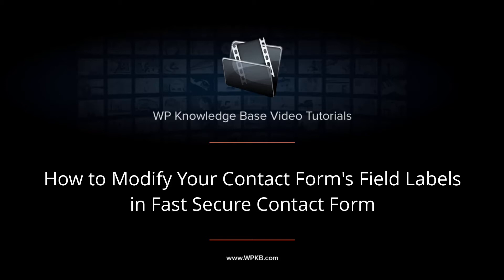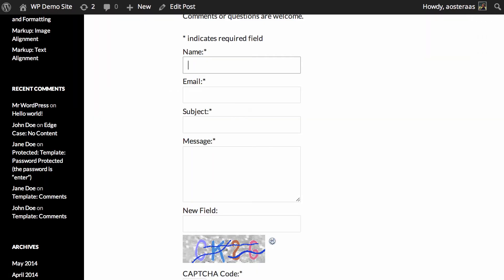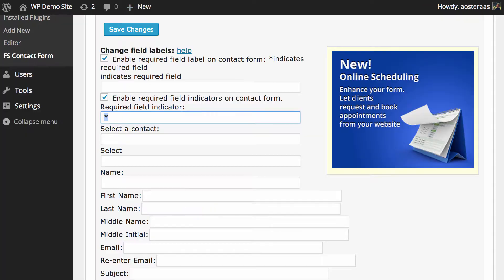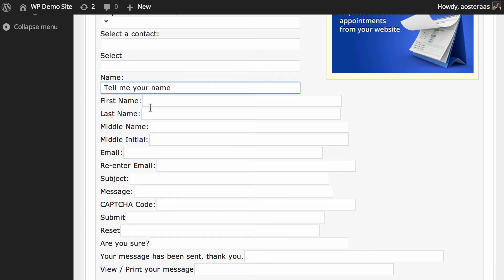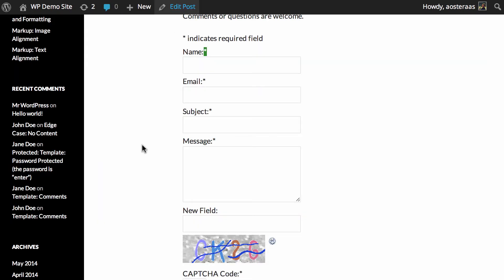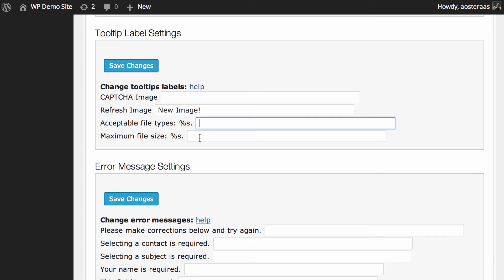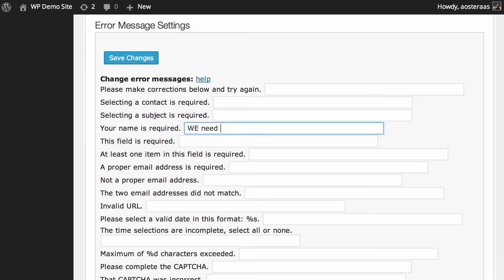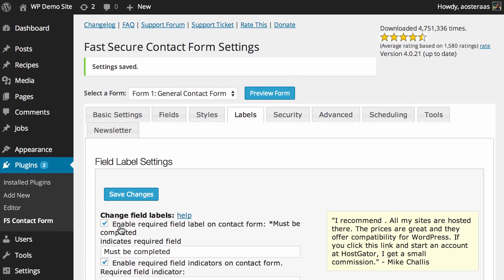How to Modify Your Contact Form's Field Labels in Fast Secure Contact Form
In this video we'll show you how to customize the various field labels used by Fast Secure Contact Form